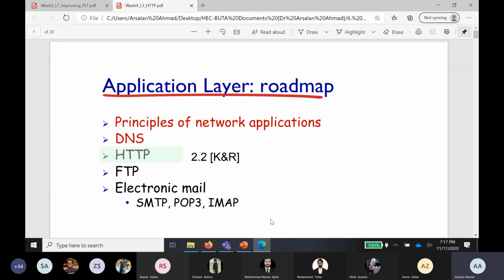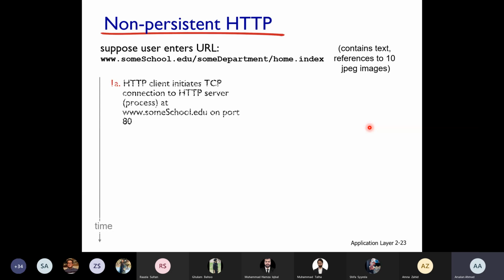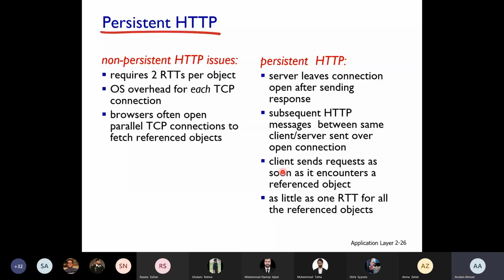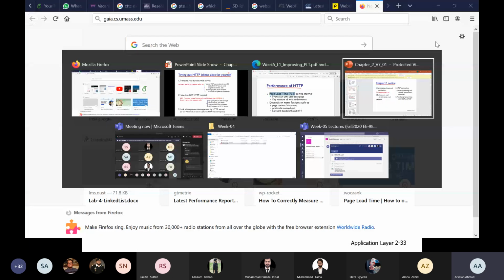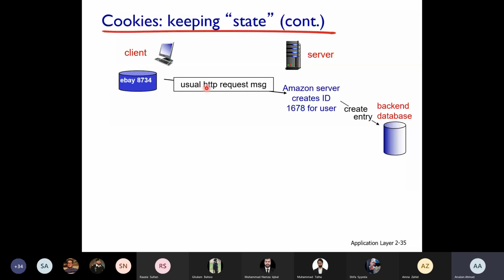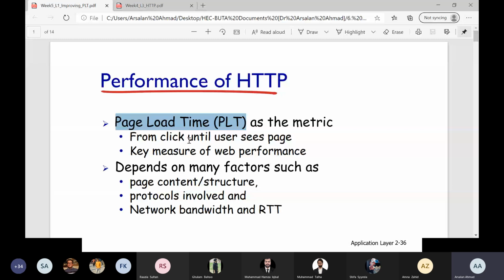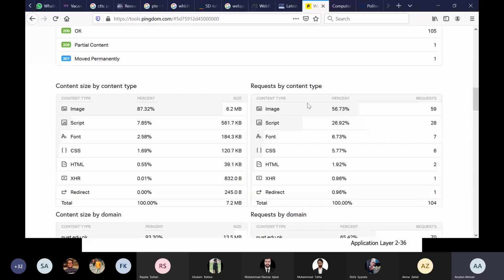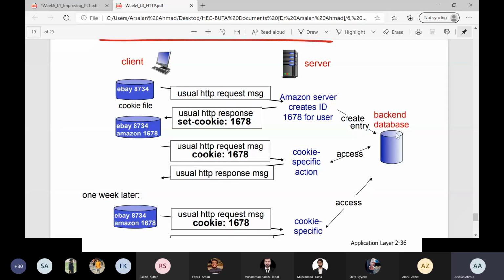Lecture 11 HTTP